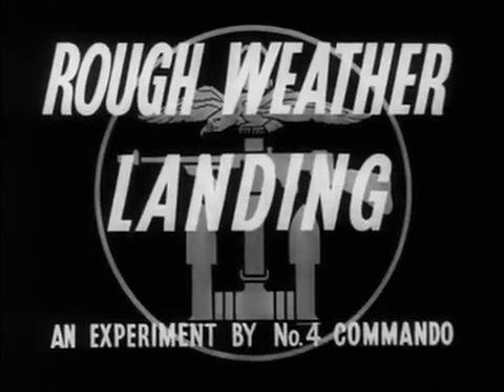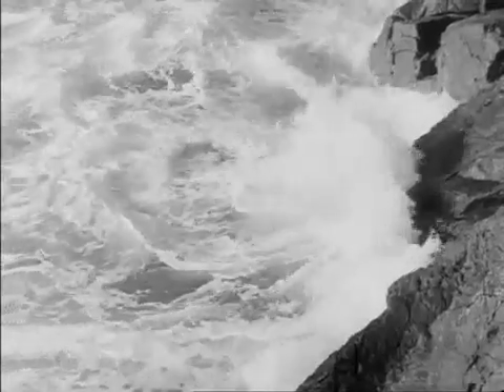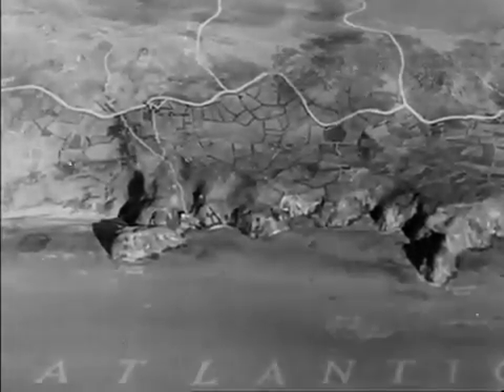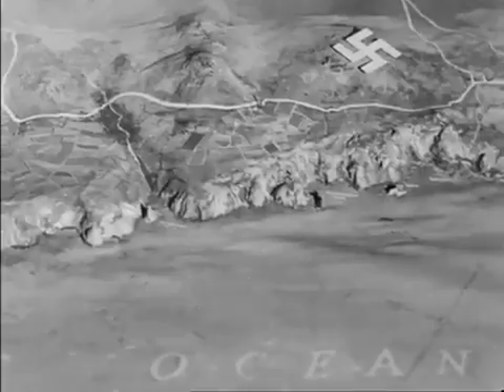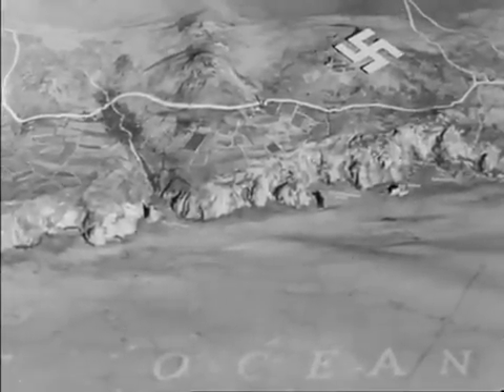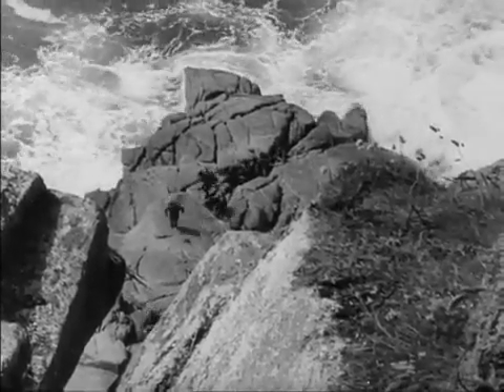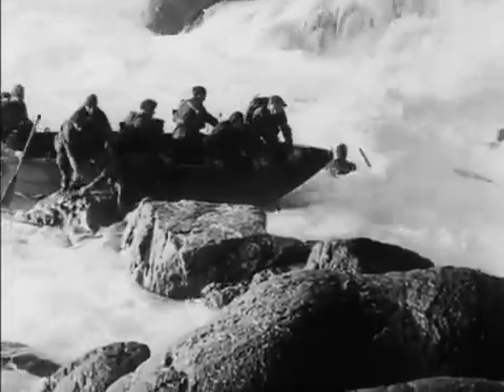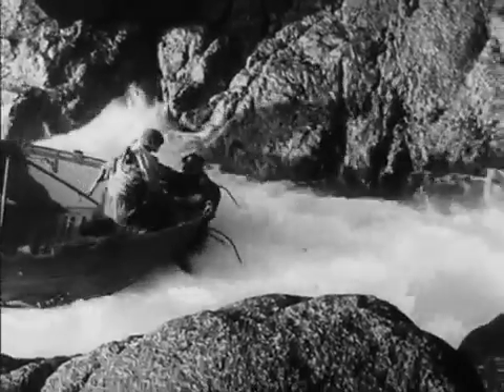The Royal Marines at War Rough Weather Landing